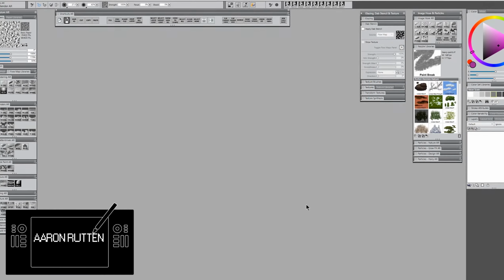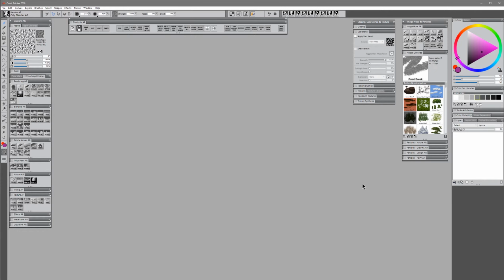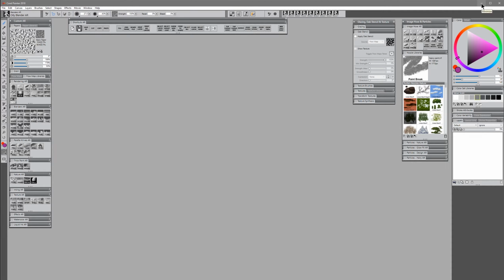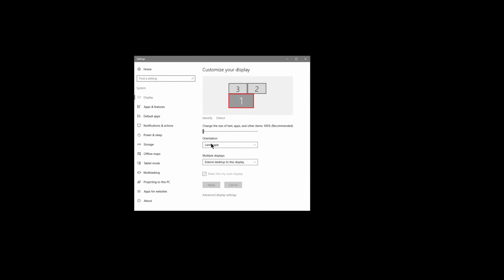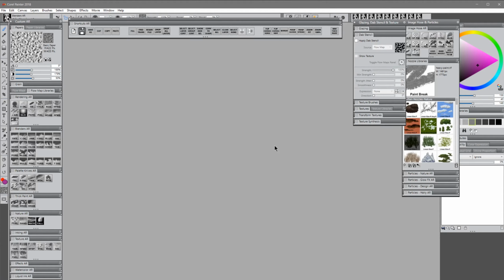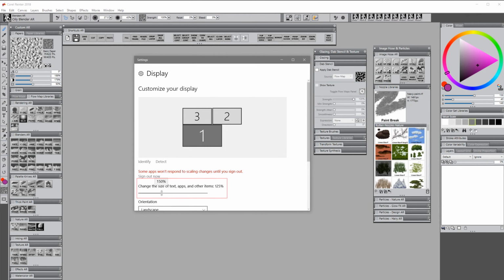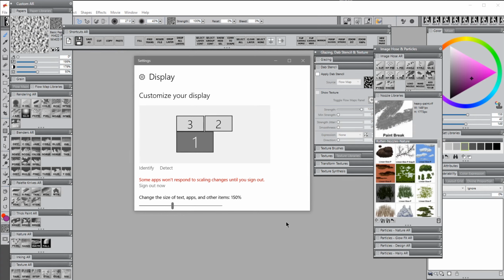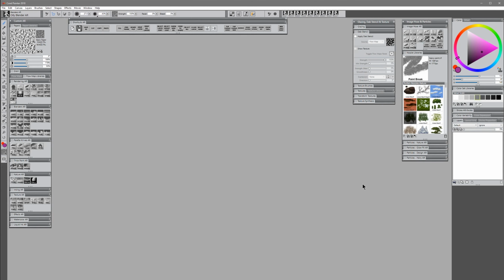How to Make Corel Painter LARGER or Smaller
Learn how to scale the size of the User Interface (UI) in Corel Painter and other Windows applications with this quick tutorial. This will allow you to make elements like labels and buttons larger or smaller depending on your preference.

► Want to follow along with this video?

► Learn how to use the new features in Corel Painter 2018 with my downloadable video training course (Save $10 with this link)